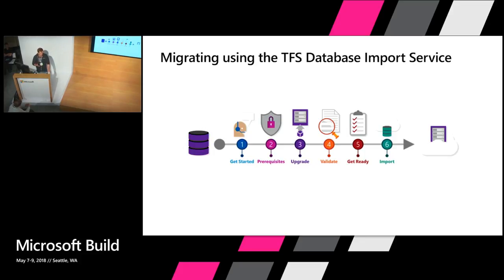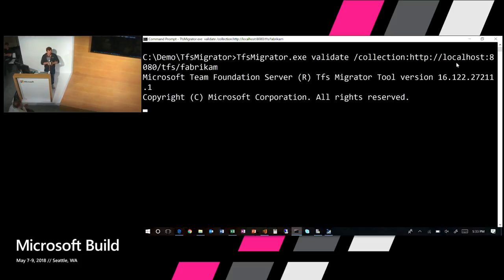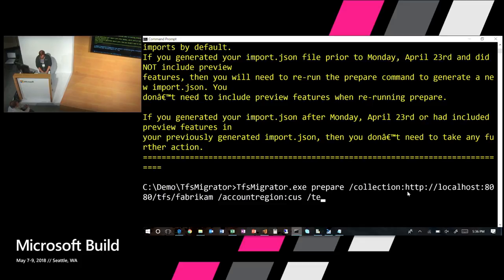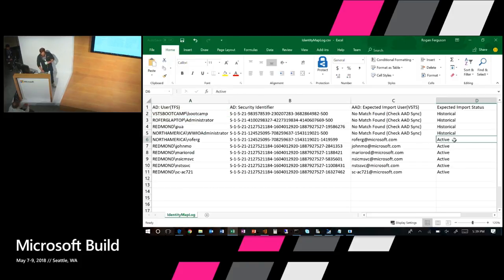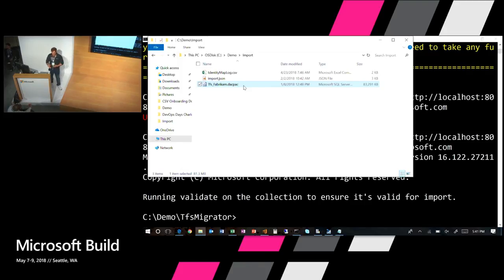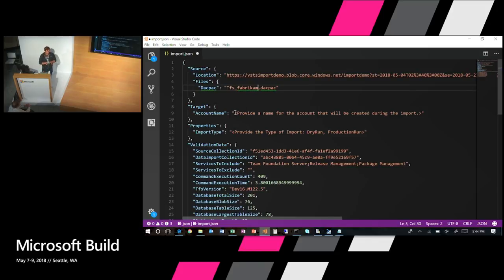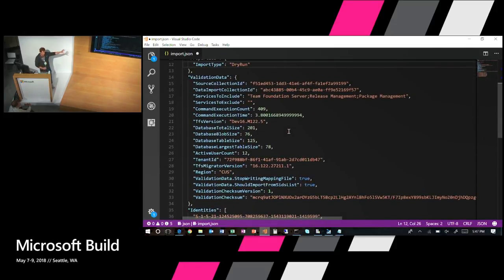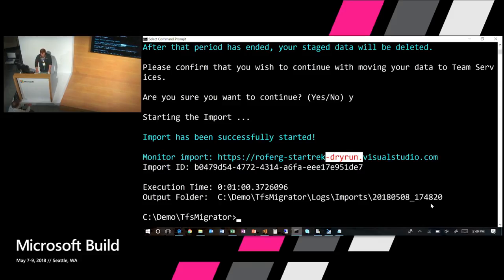Migrating from TFS to VSTS – Using the TFS Database Import Service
If you like all the great features of VSTS and the ease of automatic upgrades, but want to know how to get your projects moved over, this session will discuss how to move from TFS to the cloud. The best part is your data comes with you! We will show you how to get your team up and running in the cloud quickly.